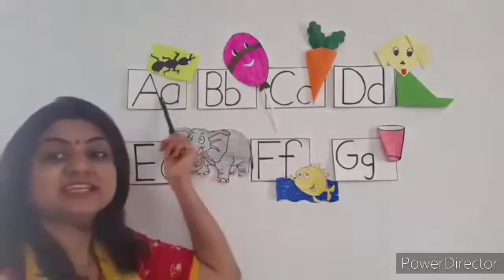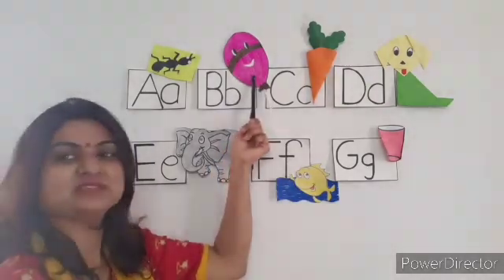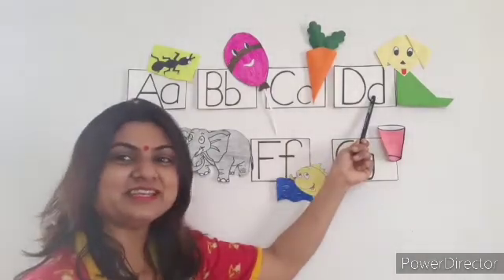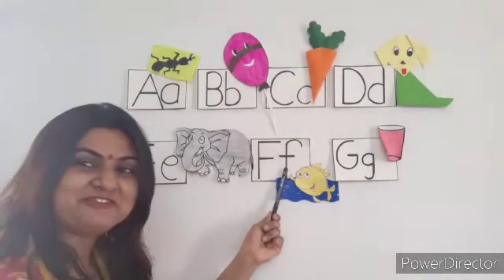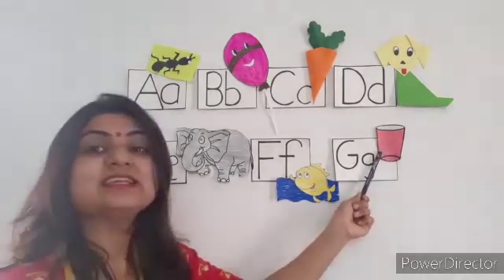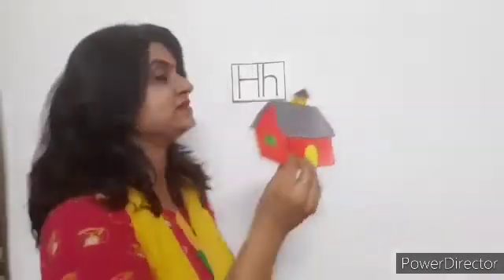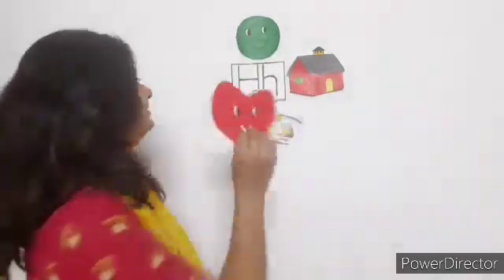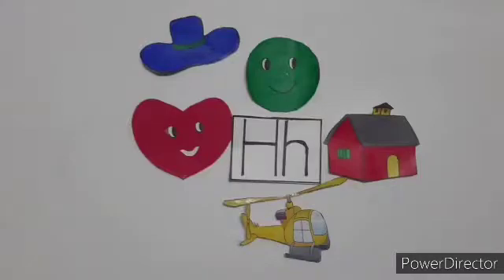9Kids | Nursery | ENG | Alphabet "Hh" | Week 9 | Session 1